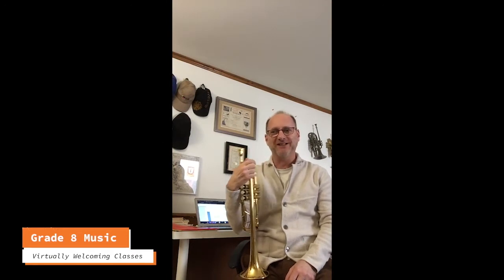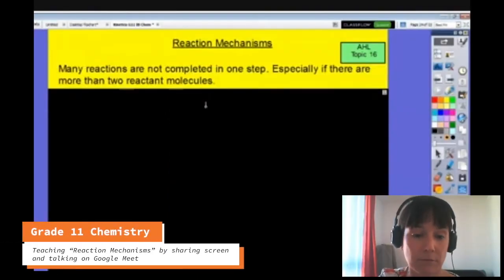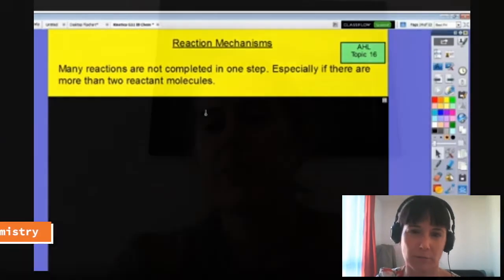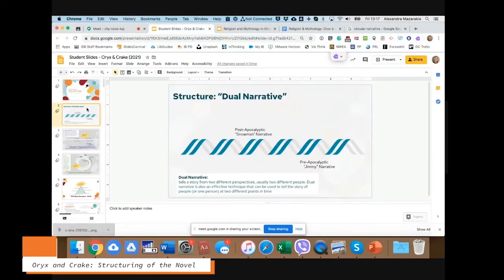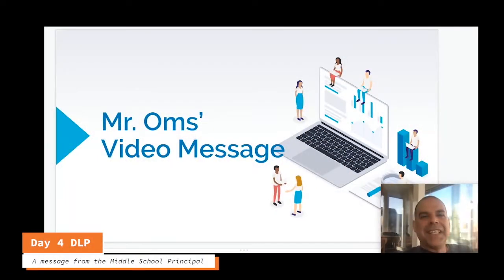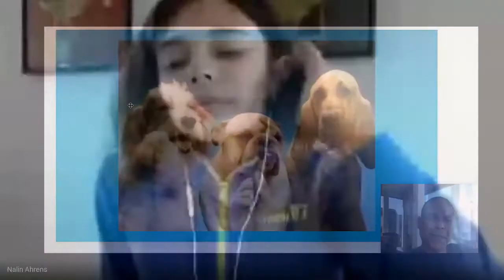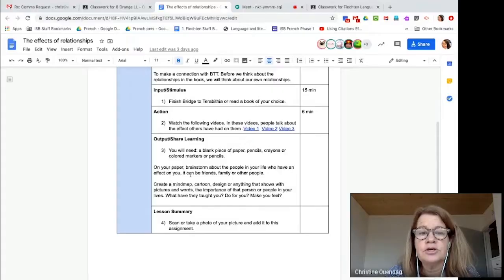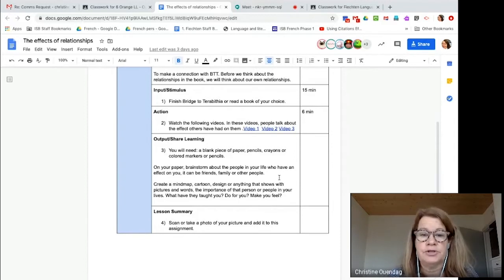ISB Distance Learning Weeks 1-2 Recap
See how the first couple weeks of Distance Learning went at International School Basel in Switzerland! We thank our teachers and students for their hard work and commitment during distance learning! to learn more!